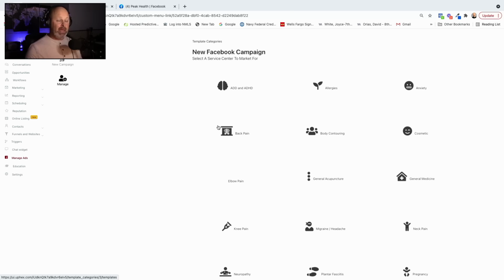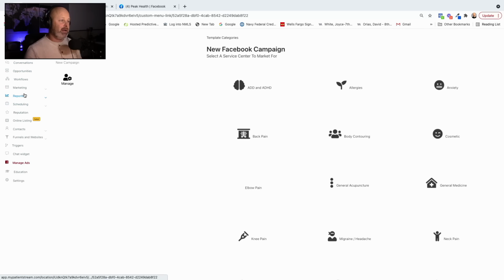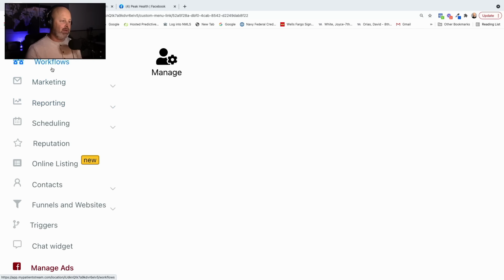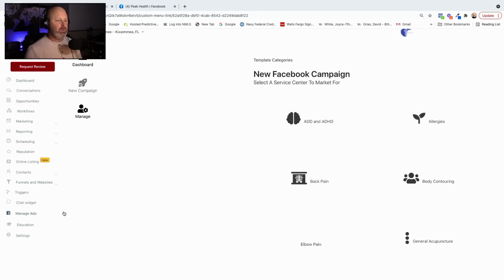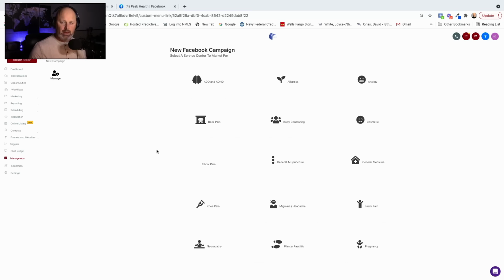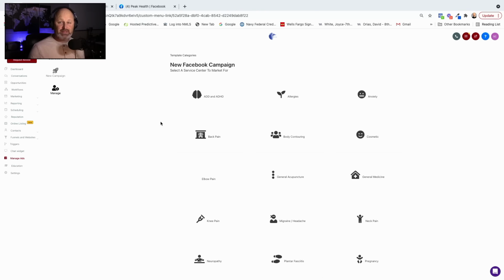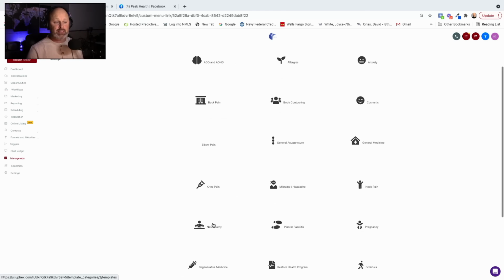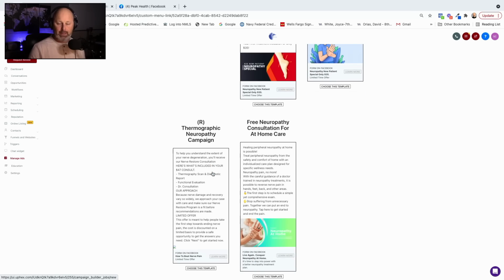How To Launch Facebook Ads Directly From HighLevel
In this video I demonstrate how to launch a brand new facebook campaign from scratch in just seconds with UpHex embedded directly into the Highlevel all-in-one marketing software.

UpHex was built by an agency with a focus on running lead generation ads for local businesses. Our software removes the manual energy out of using Facebook Ads manager and transforms campaign creation into a automated perfect process.

If you're a GHL user, you can also see a deep-dive interview between Chase Buckner and myself

To learn more about how UpHex works directly from GHL, go

Interested in HighLevel?

Timestamp:
0:00 - Intro
0:08 - Launch Ads from HighLevel Demo
0:34 - Choose Campaign Category
0:46 - Choose the Offer
0:53 - Set your budget and launch campaign
1:07 - Campaign created successfully
1:30 - Step-by-step demo of campaign creation
3:40 - Proof of ad creation